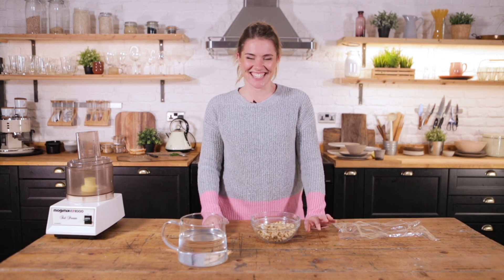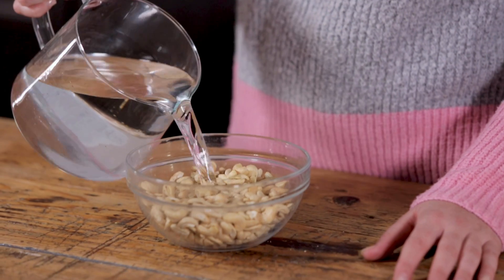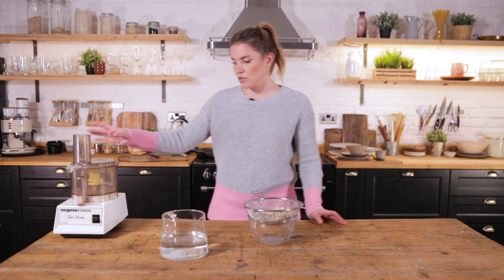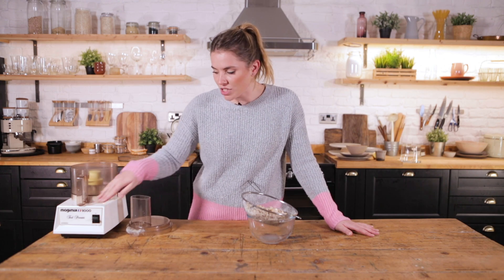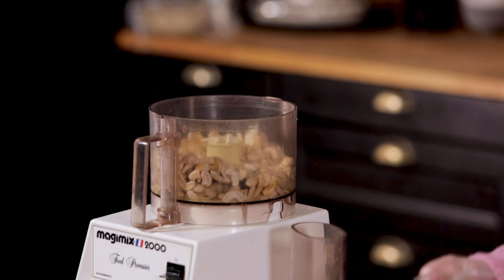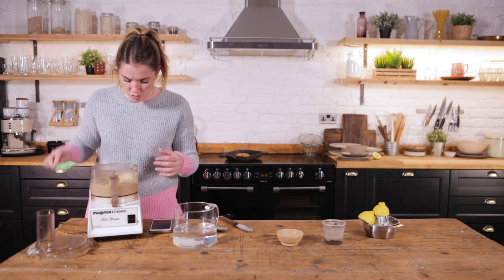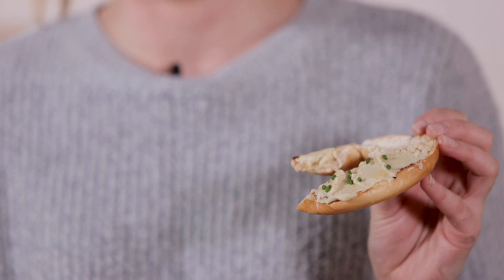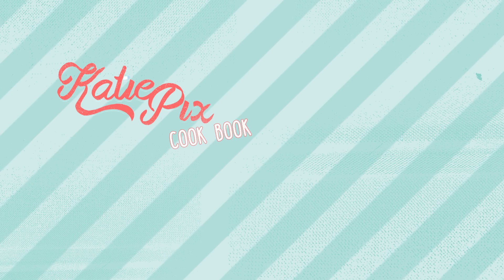How to Make Vegan Cream Cheese Recipe | Veganuary | Katie Pix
Totally vegan cream cheese? Heck yeah! It's not only possible...it's delicious too! This dreamy cashew cream cheese will make you a believer!